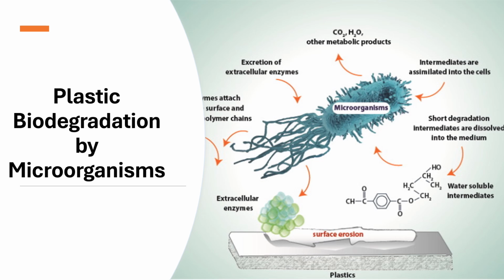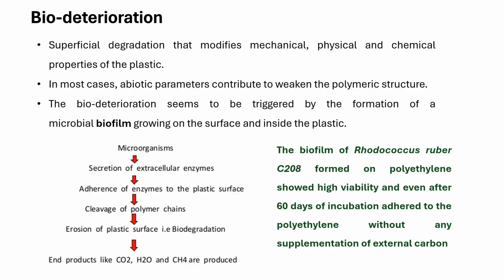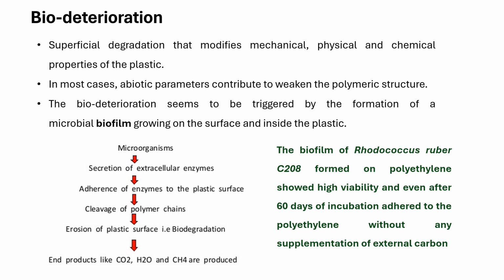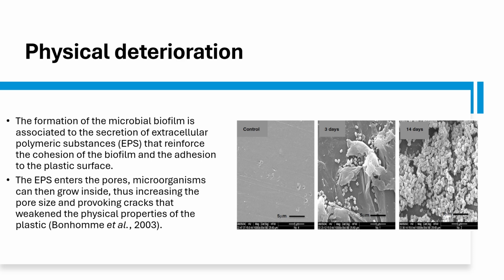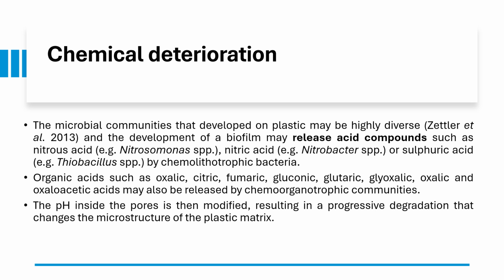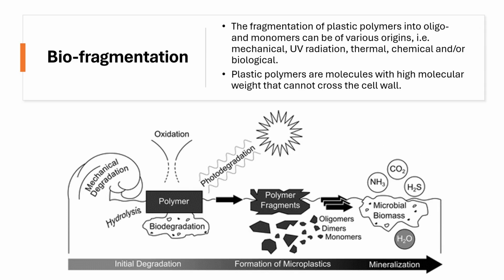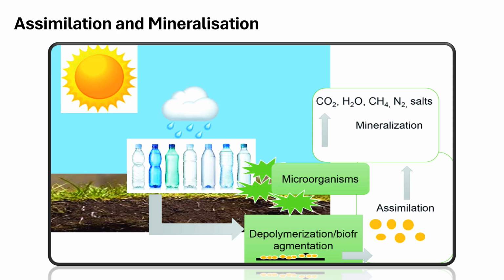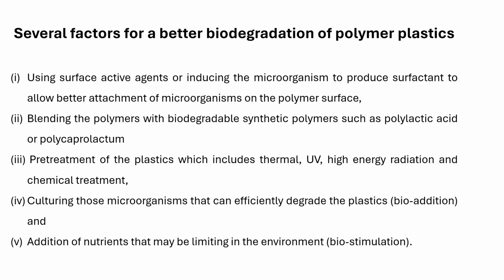Plastic Biodegradation by Microorganisms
Plastic Biodegradation by Microorganisms# Bio-deterioration# Bio-fragmentation# Assimilation and Mineralization#